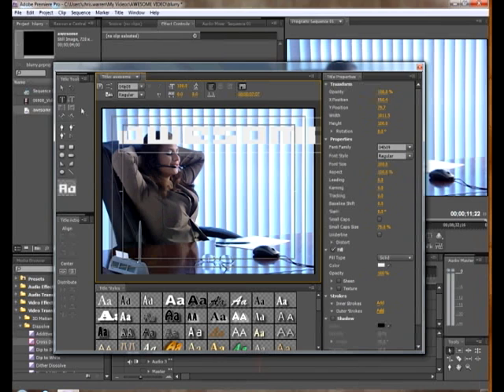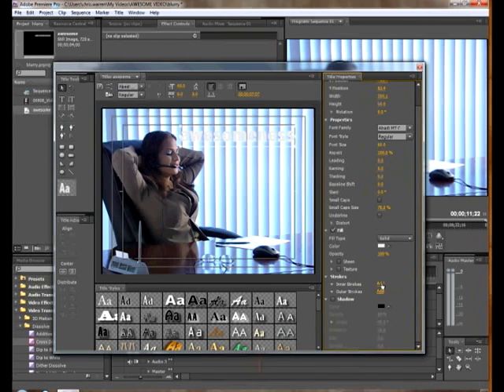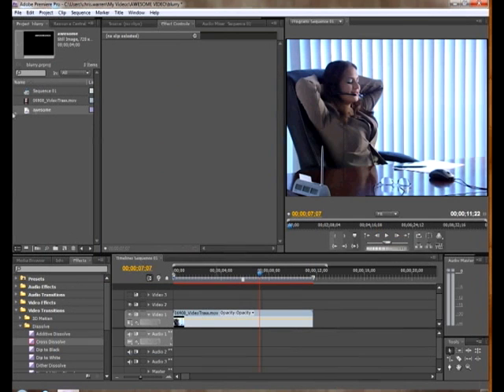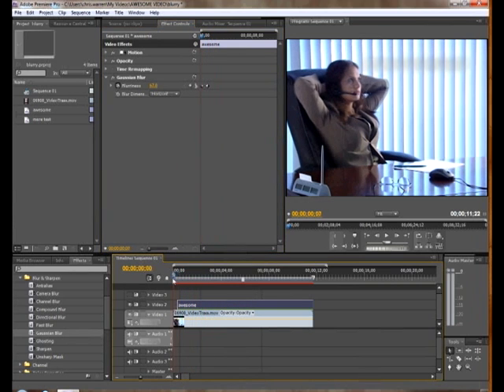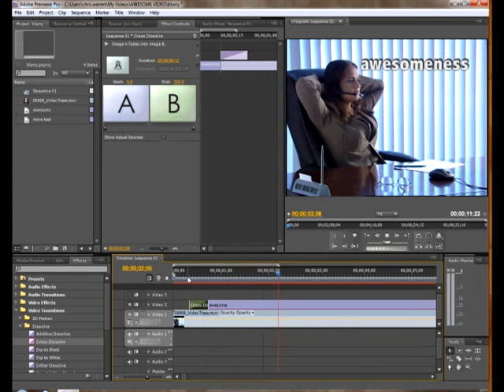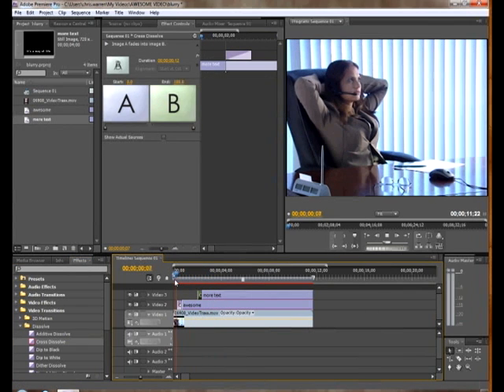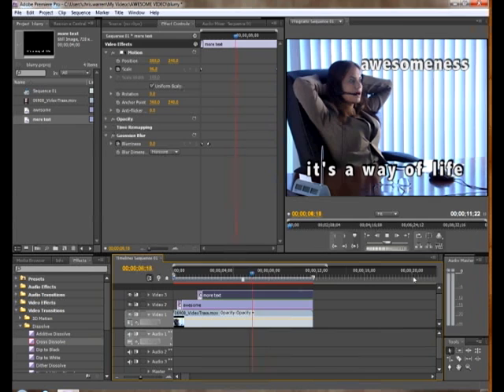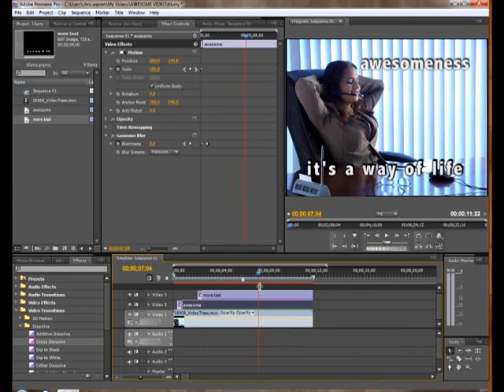Creating a Text Blur Disolve in Adobe Premiere Pro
Creating a very simple blur dissolve using Adobe Premiere Pro.   This is a great looking and easy to do effect for text.